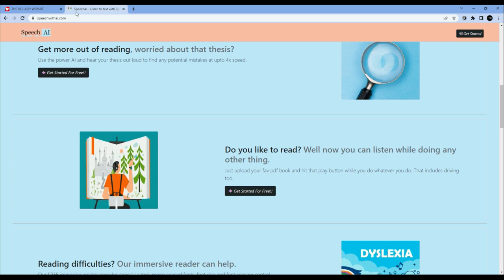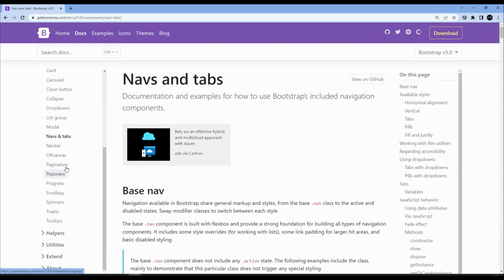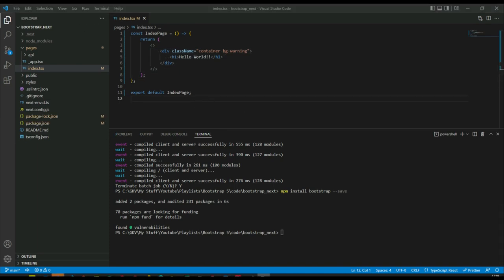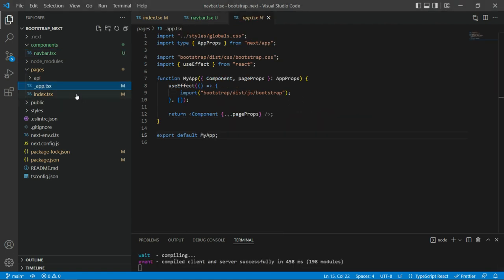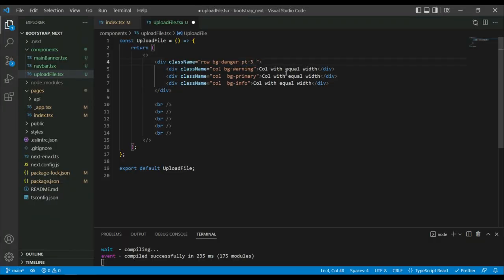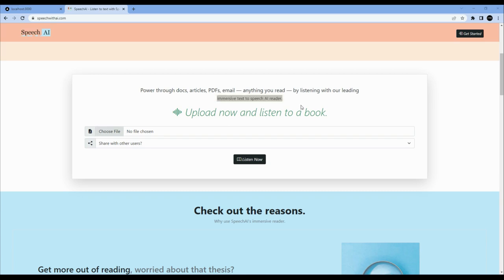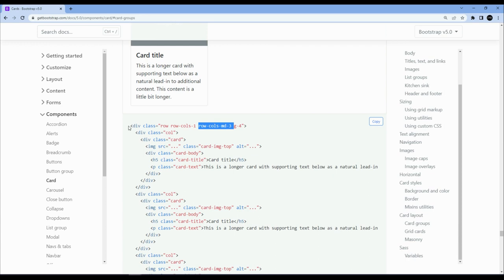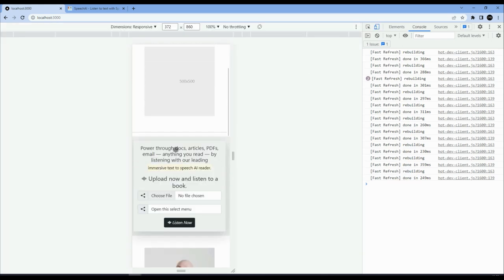Next JS React Bootstrap || Tutorial || Design mobile ready responsive apps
The ultimate bootstrap 5.2 tutorial. You start as a beginner and come out as an expert with live project and one page tutorial.

Hi Logical People, this is an exhaustive tutorial to make you an expert in designing 100% mobile ready responsive apps.
We start our journey by understanding the fundamentals and then we start using it as a standalone project and subsequently build a live project from scratch.

Learn:
✔️  How to use (install) bootstrap as standalone project and with NEXT JS / React
✔️  How to setup VS Code for NEXTJS with typescript
✔️  How to create a responsive Navbar with hamburger icon
✔️  How to correctly import bootstrap in NEXTJS / React
✔️  Grid and NavBar in bootstrap with example

⭐️ Course Contents ⭐️
⌨️ (0:00:00) Hello Logical People
⌨️ (0:00:22) Why Bootstrap
⌨️ (0:03:25) How to Get started
⌨️ (0:04:51) Bootstrap on a standalone project
⌨️ (0:10:33) Understanding YoutTube, LinkedIn, and AirBnb
⌨️ (0:16:07) VS Code IDE setup for NEXT JS and Bootstrap
⌨️ (0:21:03) Understanding the wireframe/Layout using MSPaint
⌨️ (0:24:27) Containers class
⌨️ (0:26:37) Live Project
⌨️ (0:28:36) Navbar
⌨️ (0:38:18) How to use icons (Bonus)
⌨️ (0:40:27) Main Banner- with spacing, margin and padding.
⌨️ (0:45:56) File Upload banner. How to create rows, cols, grids, and form controls.
⌨️ (1:00:14) How to center align a div (d-flex justify-content-center)
⌨️ (1:08:59) Cards with advance JSX syntax and map function on list
⌨️ (1:19:44) Designing a responsive footer
⌨️ (1:29:15) Closing